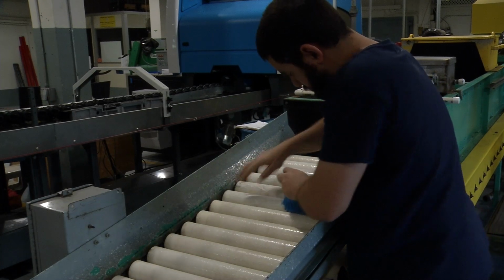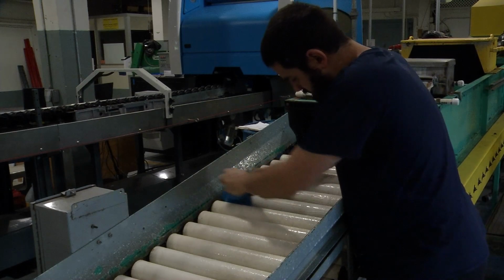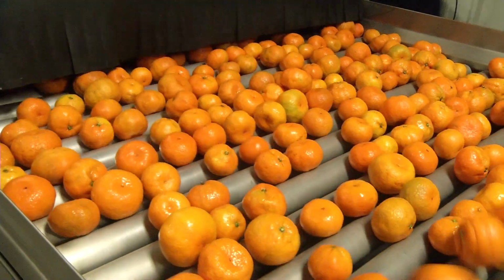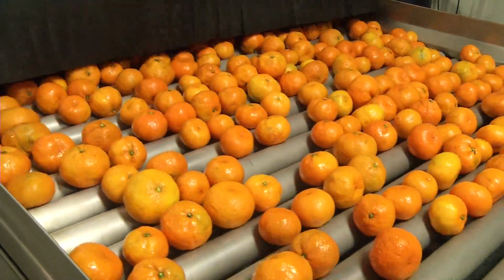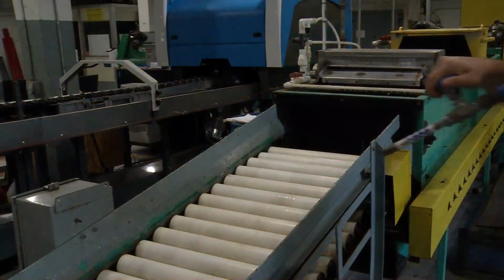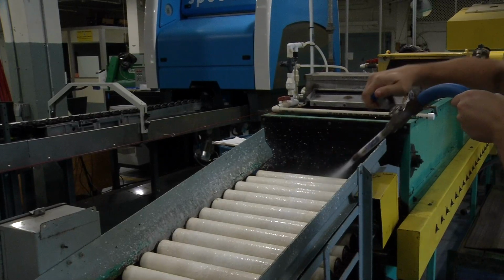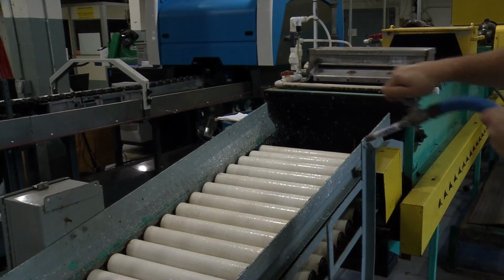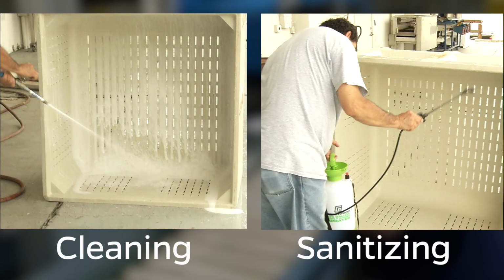Cleaning Vs. Sanitizing | Produce Safety in Minutes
"Produce Safety in Minutes" was created by University of Florida and Florida Agricultural and Mechanical University students and faculty. This work is supported by the Food Safety Outreach Program [grant no. 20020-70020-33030] from the USDA National Institute of Food and Agriculture. Any opinions, findings, conclusions, or recommendations expressed in this video are those of the creators and do not necessarily reflect the view of the U.S. Department of Agriculture.